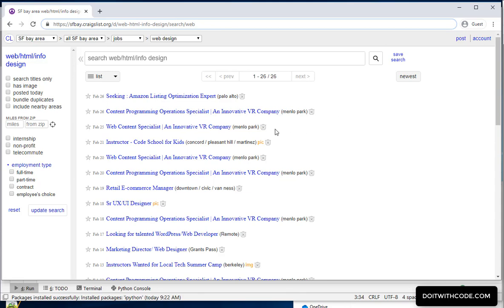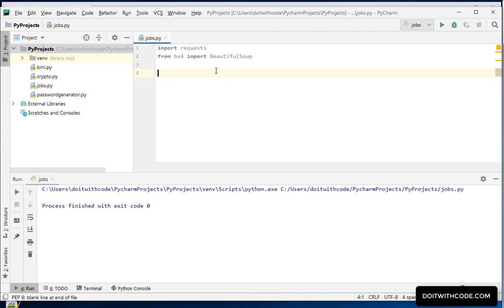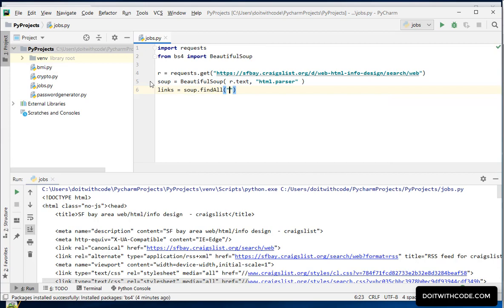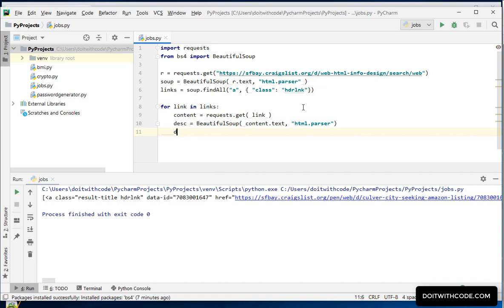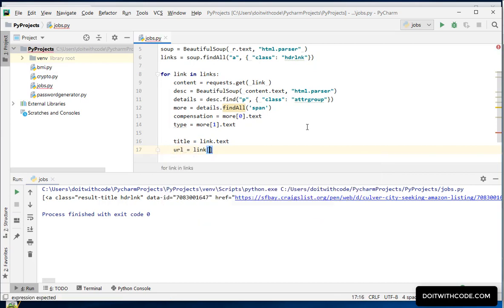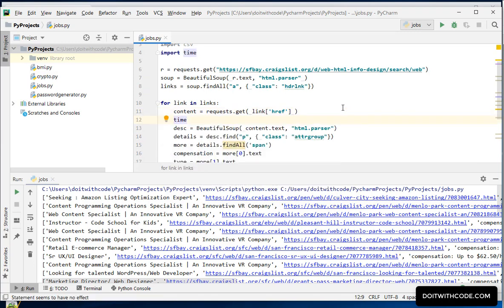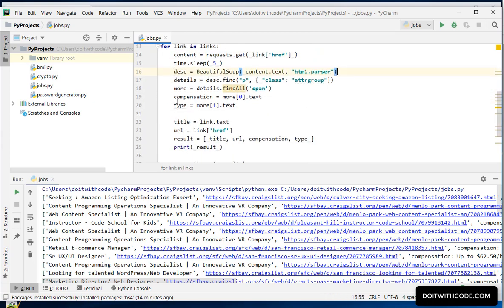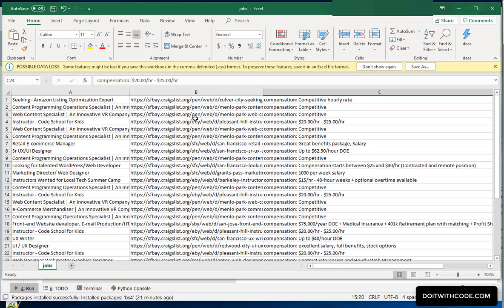Scrape Jobs From Craigslist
We will be using the requests and BeautifulSoup modules to scrape jobs from Craigslist.

Have an idea for a script, put it in the comments